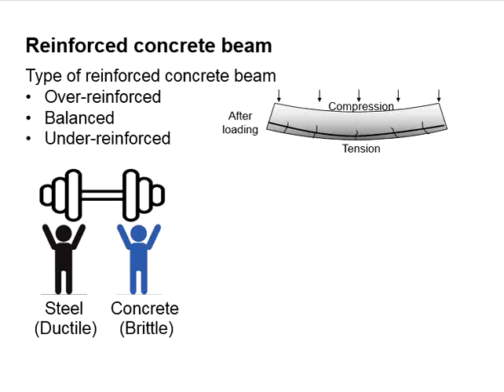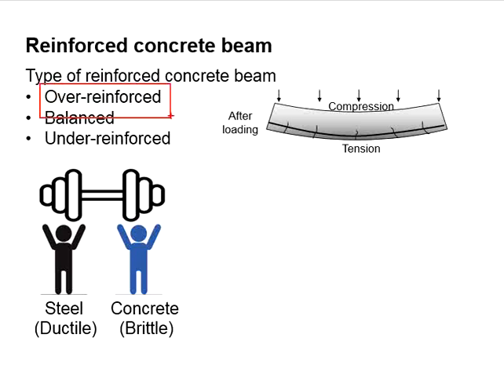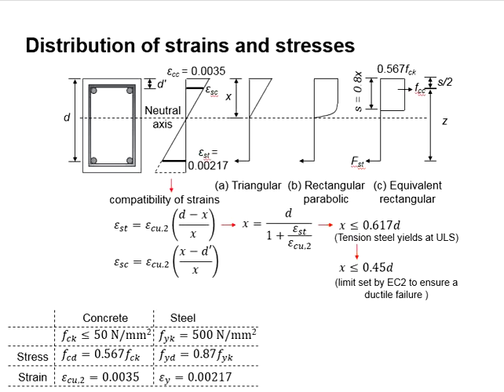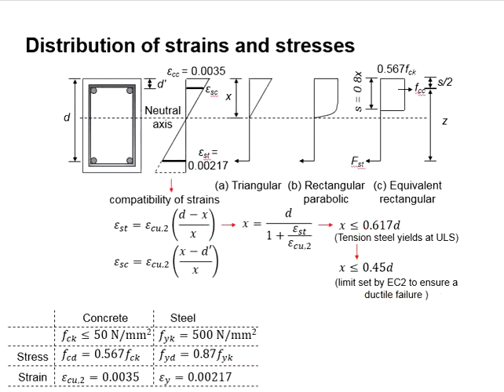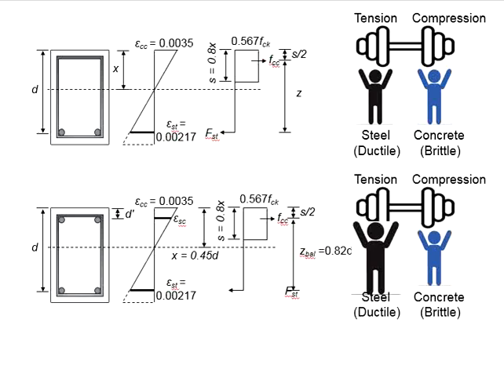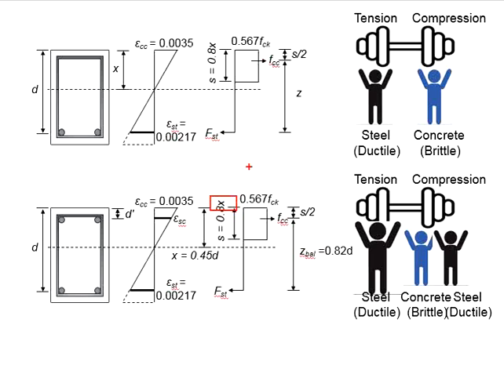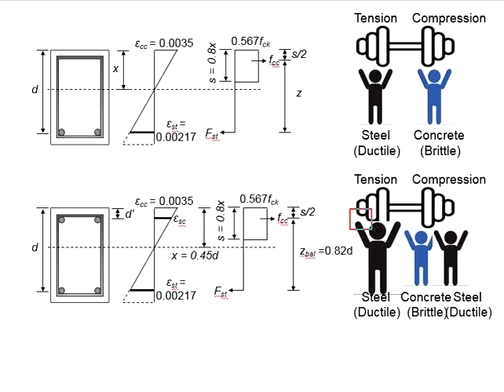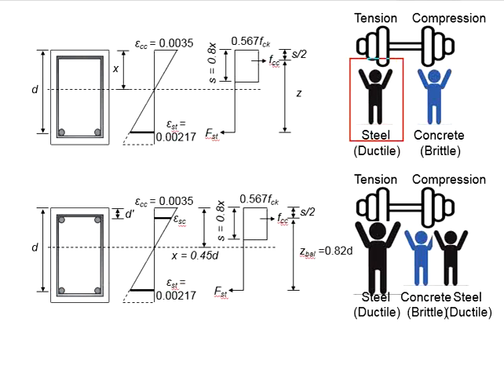Under-reinforced, balanced and over-reinforced beams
Concept of under-reinforced beam. Why it is important? How it is achieved in Eurocode 2.